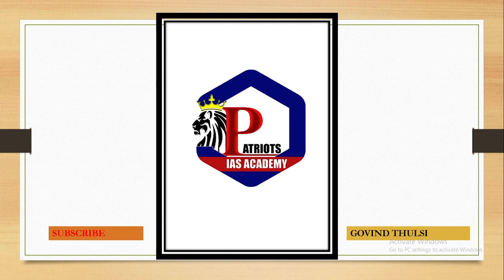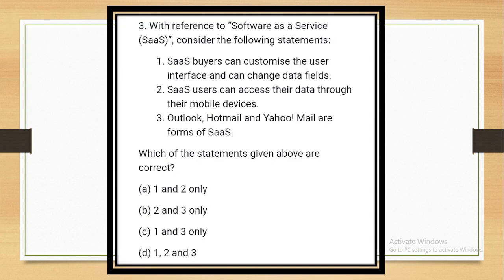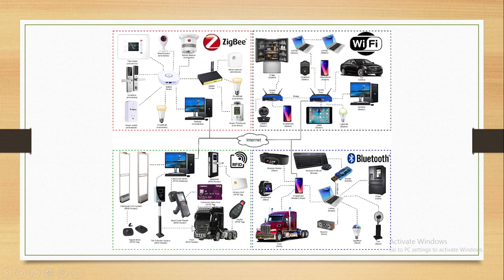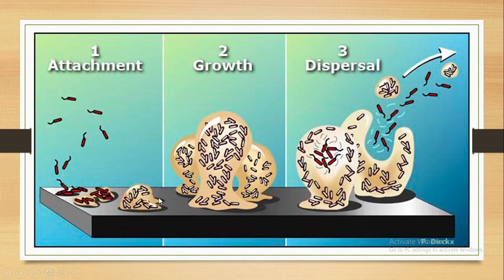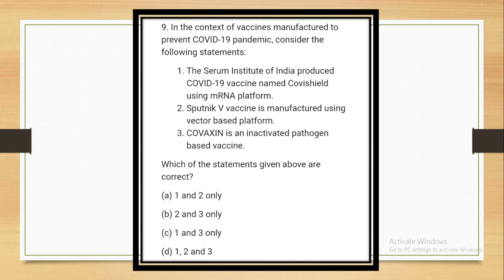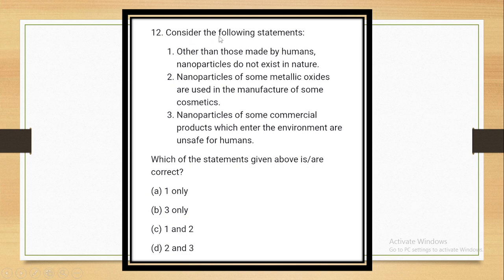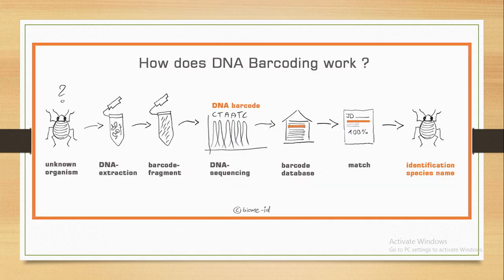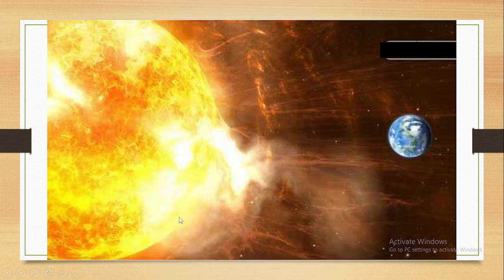PRELIMS 2022 SCIENCE AND TECHNOLOGY SOLVED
PATRIOTS IAS ACADEMY